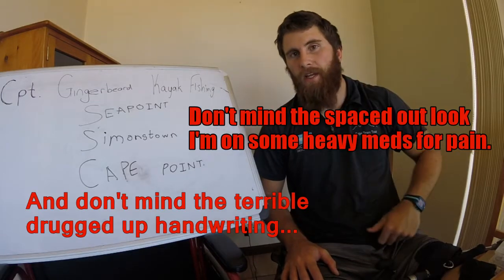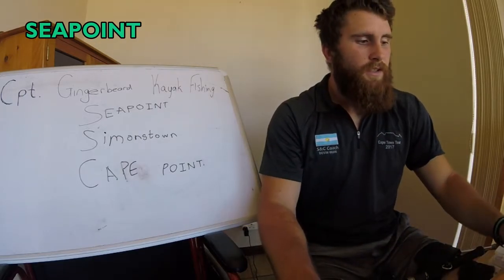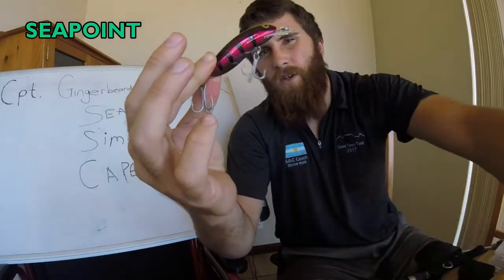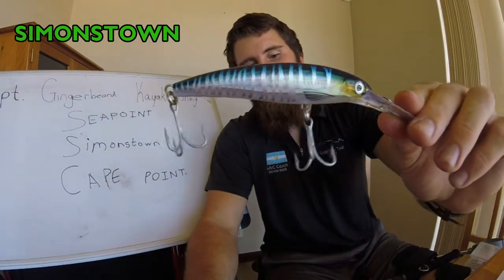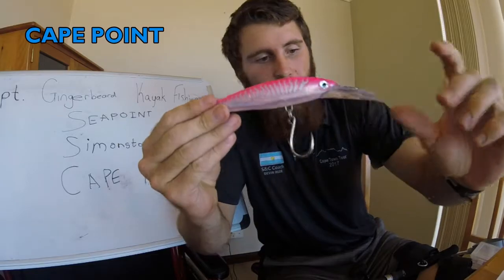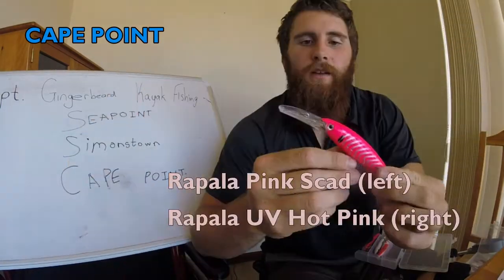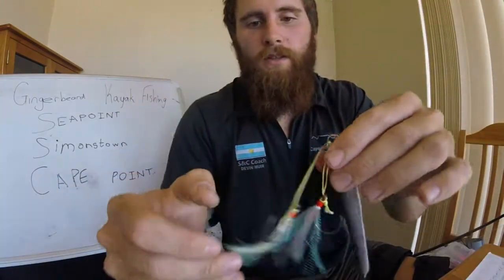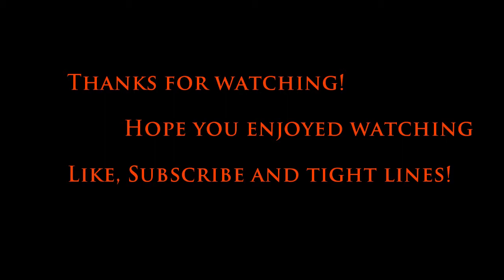Best lures for kayak fishing, Western Cape SO FAR...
If you are new to kayak fishing in the Western Cape, this one's for you!

This video briefly showcases the best lures that produce the goods in the Western Cape.

WHY? ...
- Well when I started kayak fishing, I didn't know what lures to use
   etc, this resulted in me blanking for nearly 6 months and almost
     changing hobbies.

             ---  TAKE NOTE ---
This is for offshore/sea fishing, NOT for lagoons or mouths.

These are for the 3 areas I fish the most:
- Sea Point (Three Anchor Bay)
- Simonstown
-Cape Point (Buffels Bay)

Please note in mind that these lure choices are note reflected by weather condition, bit more technical.

Troll any of these at any given time and chances are you will hook up.

Enjoy it out there and tight lines!